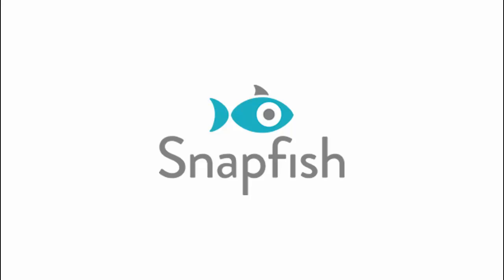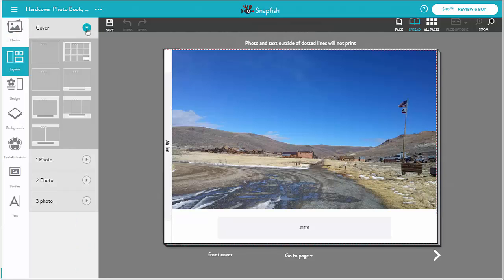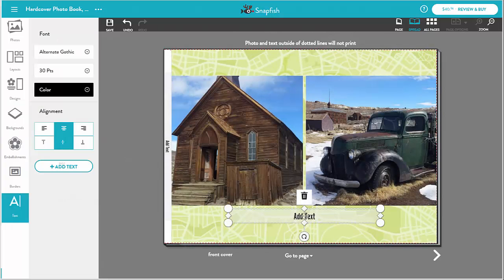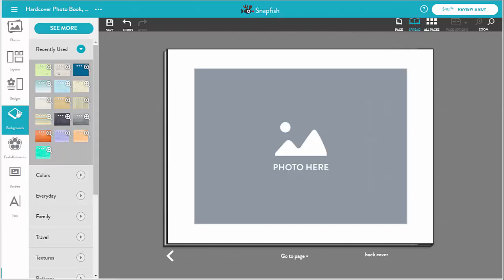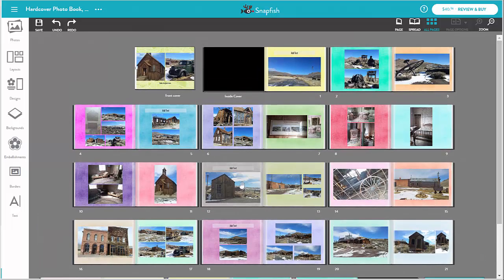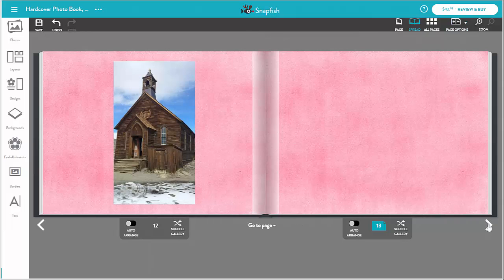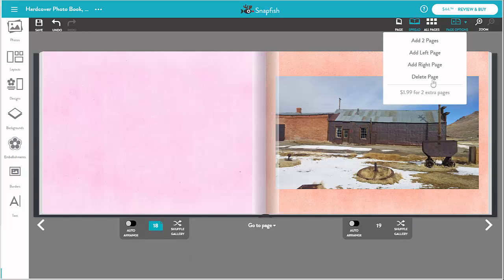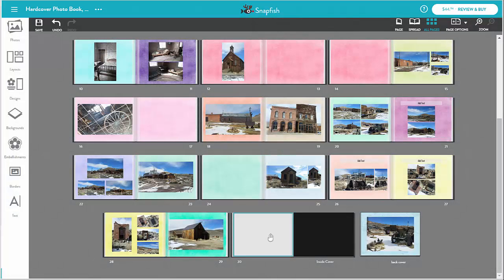Creating and editing photo books in Snapfish, part 3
In this tutorial video we cover how you can edit your photo book covers using layouts and backgrounds, reorder pages, and add and delete pages.